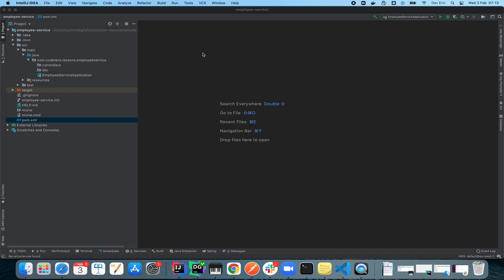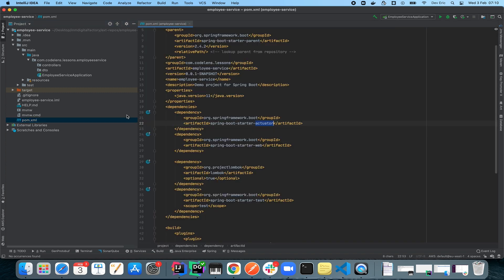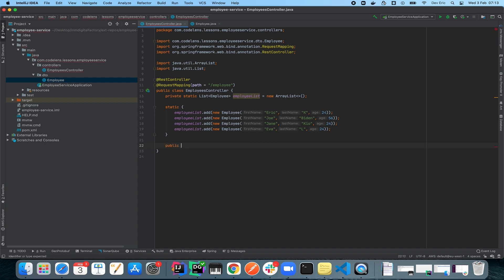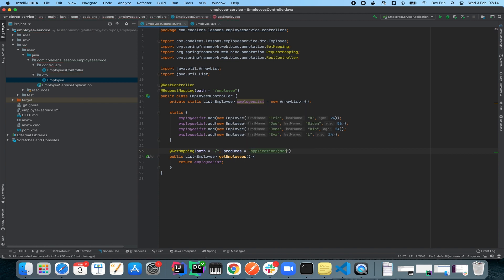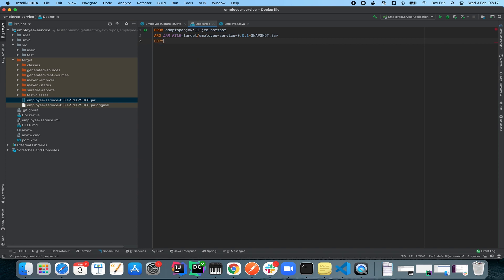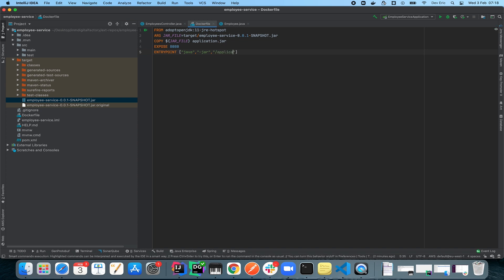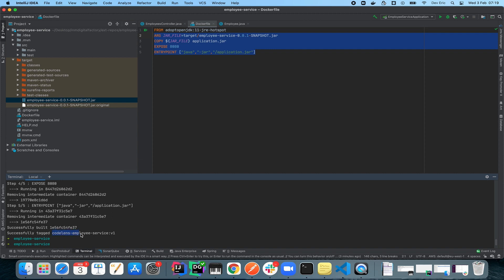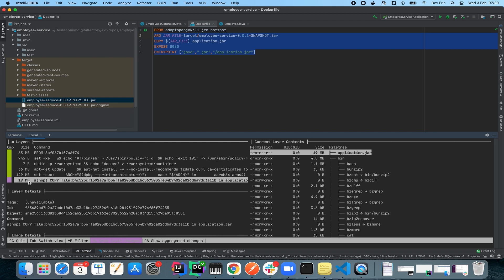How To Create A Docker Image For A Spring Boot Application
Hello Guys,

In this episode we take a step by step approach on how you can dockerize your spring boot application with ease.